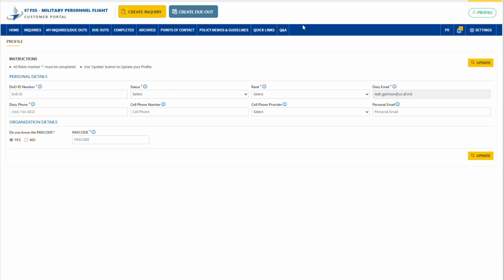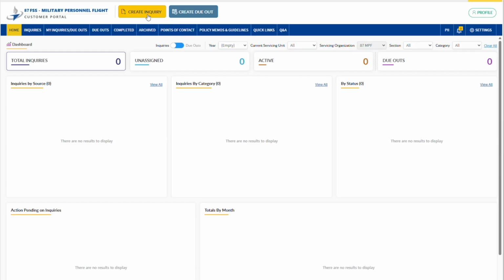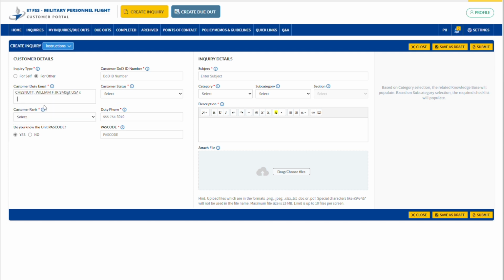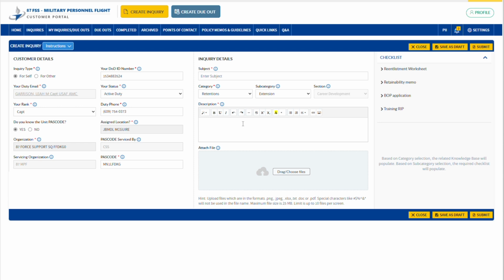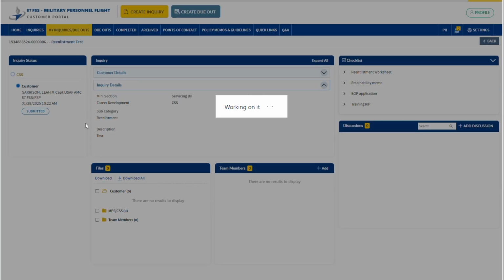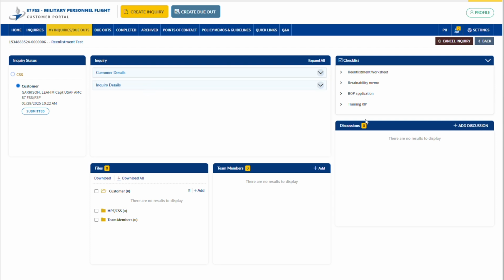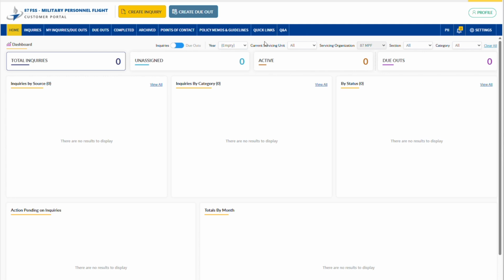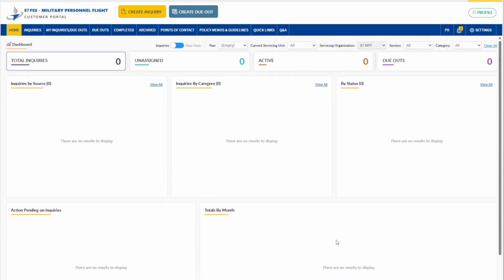JBMDL MPF Customer Portal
Step by step tutorial for JBMDL users accessing the Military Personnel Flight (MPF) Customer Portal.